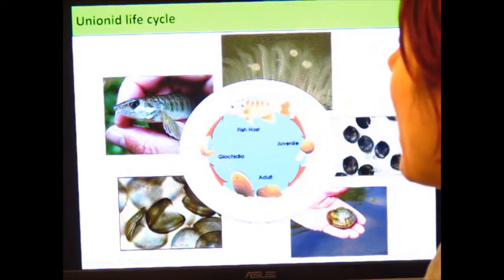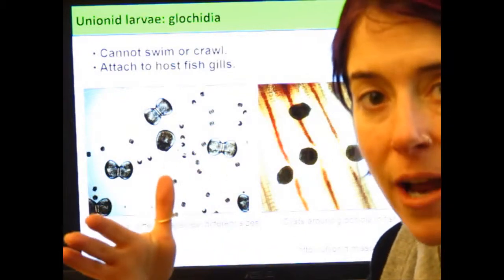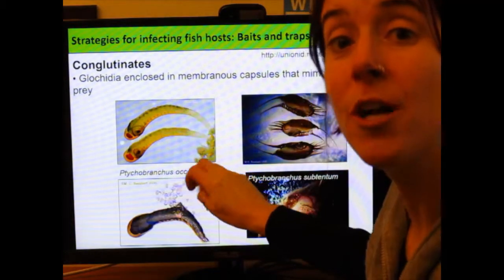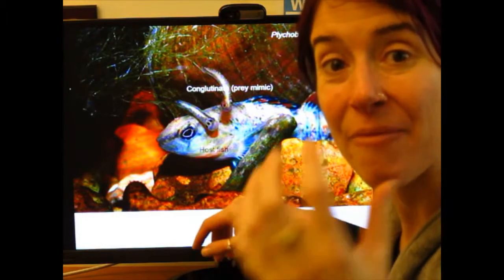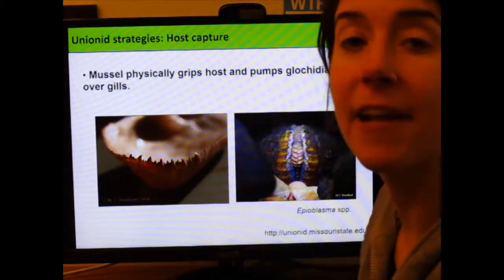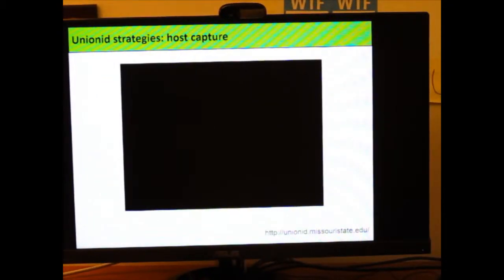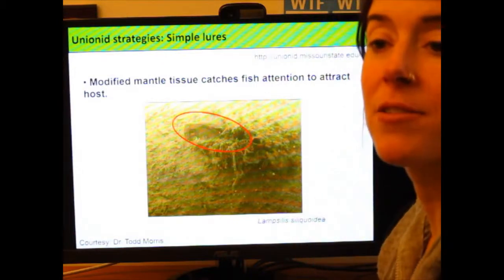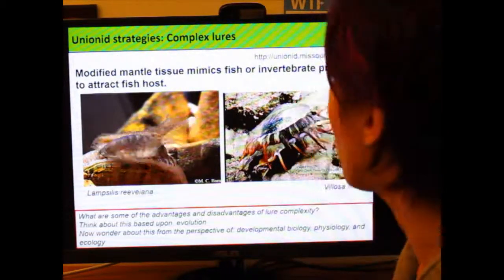Freshwater mussel review